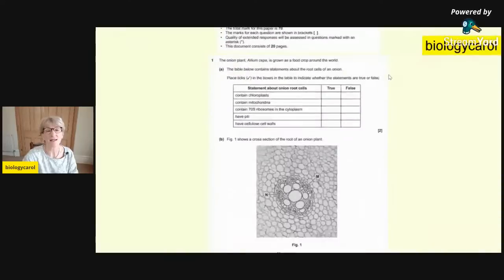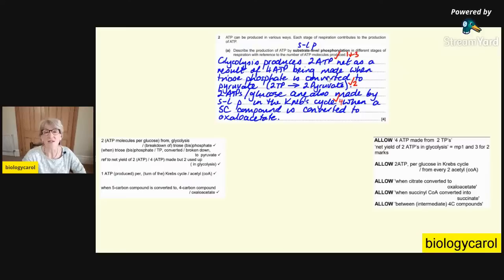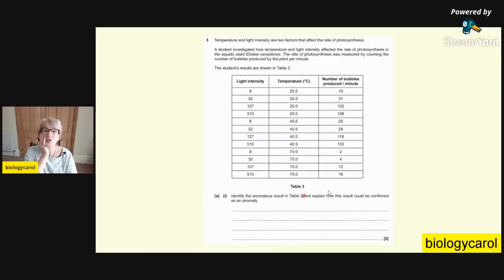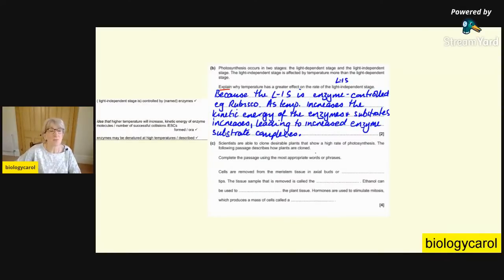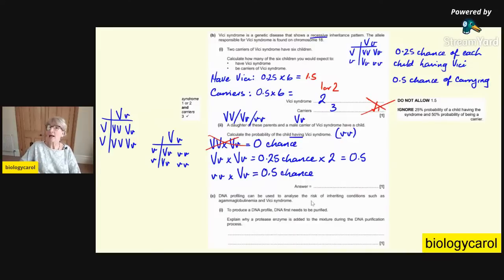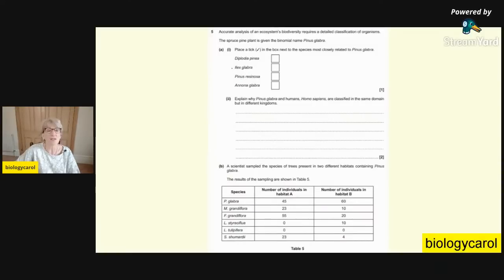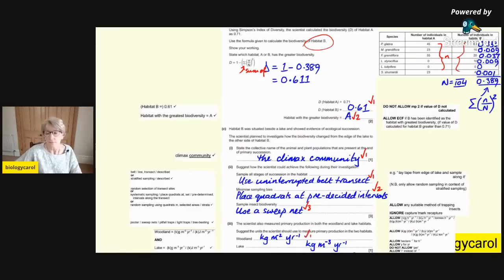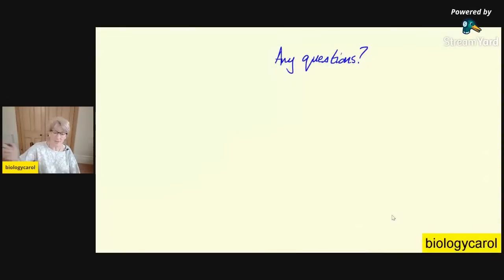OCR A Paper 3 2018 'walk through'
In this video I will show you how I read and answered the questions on this paper, and then what marks I gained (and missed!) and why. You will need to stop the video to read tIn this video I will show you how I read and answered the questions on this paper, and then what marks I gained (and missed!) and why.
You will pick up tips and skills about how to read and answer questions to increase your marks.
Stop the video to read the question yourself before I go through my thoughts and answers - be ready to hit pause😊

My aim is to make A level biology accessible to ALL students, regardless of family income.  There's also a freebie 'How to improve your grade up to an A*' so it'll be worth having a look and picking that up😁